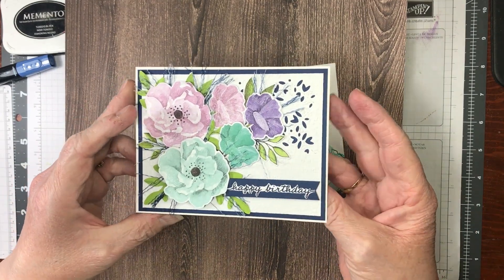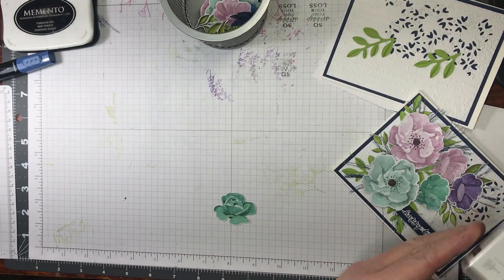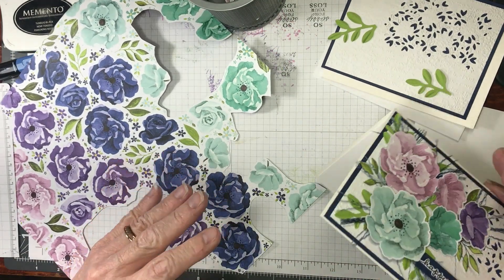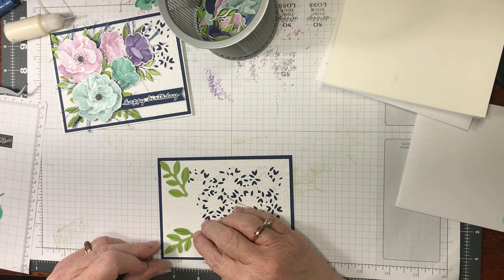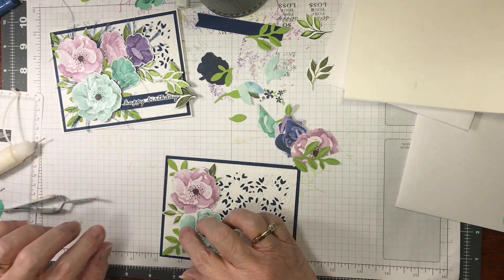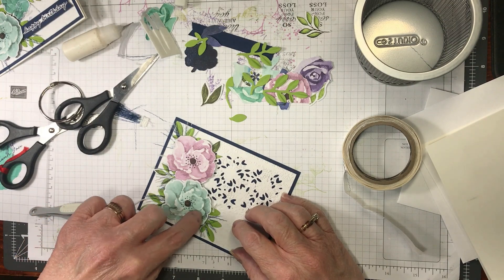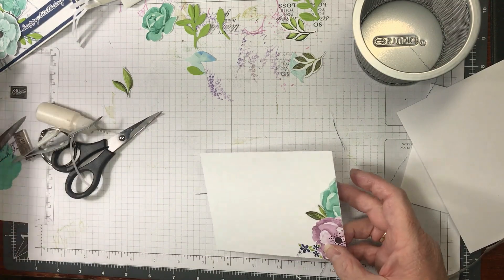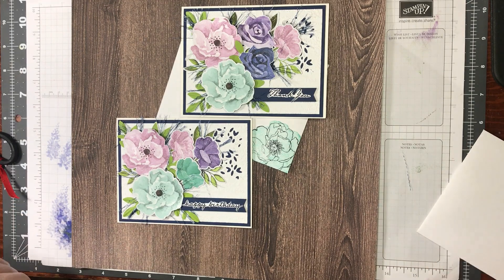Hues of Happiness Card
Stamps, Etc.:
*Nature’s Harvest   #156495 $29.00 p. 68
*Happiness Abounds Bundle #158824 $68.25 p. 109
*Timeworn Type 3D EF  #156505 $13.75 p. 177

Card Stock:
*Granny Apple Green  #146990 $12.75 p. 122
 -1 ½ x 5 1/2
*Night of Navy   #100867 $12.75 p. 123
 -5 3/8 x 4 1/8
 -1/2 x 3
*Basic White    #159276 $14.00 p. 123
 -5 ½ x 8 ½
 -5 ¼ x 4
 -5 1/8 x 3 7/8
*Hues of Happiness DSP  #158822 $16.50 p. 132

Ink:
*Coastal Cabana   #147097 $11.00 p. 122
*Night of Navy   #147110 $11.00 p. 123
*Momento Black   #132708 $  8.25 p. 129

Blends:
*Night of Navy- dark   #154891 $12.25 p. 123

Punches:
*Banners Pick a Punch  #153608 $33.00 p. 152
*Bough    #157711 $26.00 p. 153

Misc.:
*Mini Glue Dots   #103683 $  7.25 p. 127
*Stampin’ Dimensionals  #104430 $  6.00 p. 127
*Multipurpose Liquid Glue  #110755 $  5.50 p. 127
*Wink of Stella   #141897 $11.00 p. 128
*Iridescent Rhinestones  #158130 $10.25 p. 142
 -centers for 2 large flowers
*White Frayed Ribbon – 1 ½” #158138 $10.25 p. 146